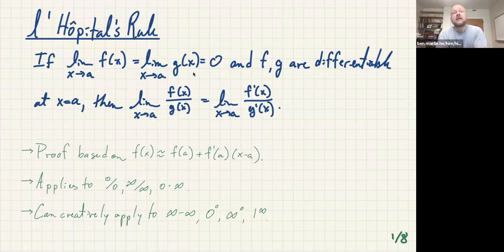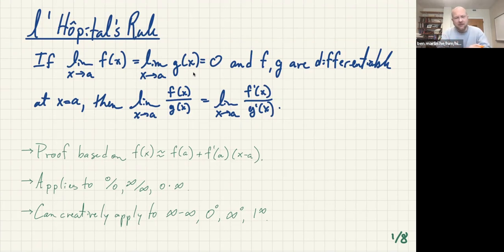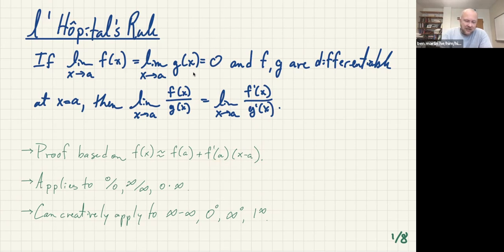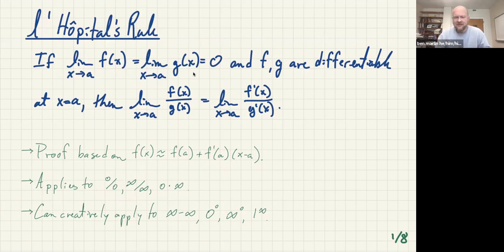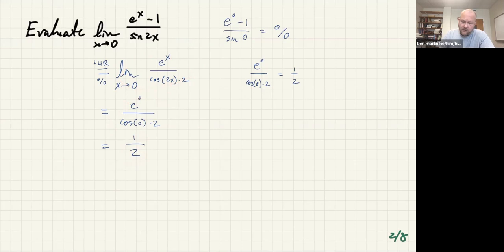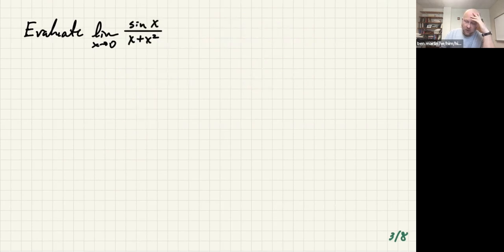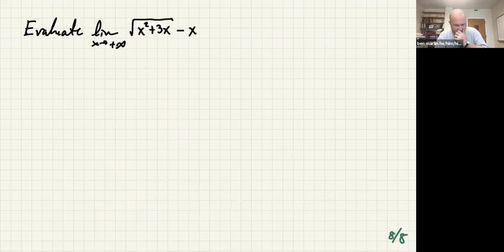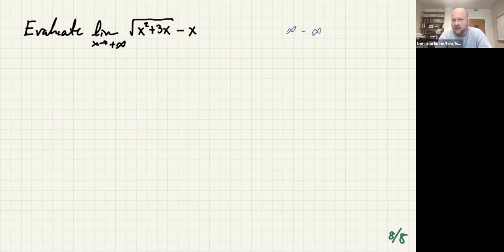Differential Calculus: l'Hopitals Rule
l'Hopital's Rule and examples, especially 0/0, oo/oo, and 0*oo.